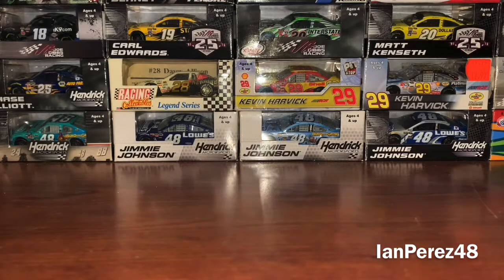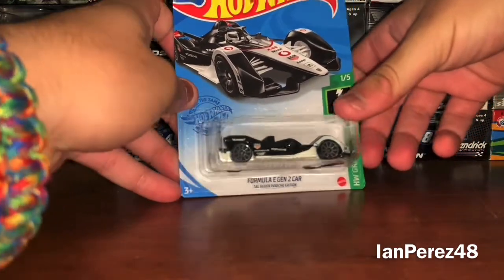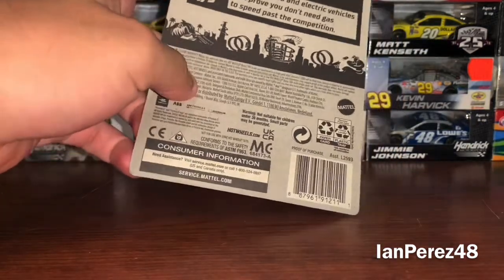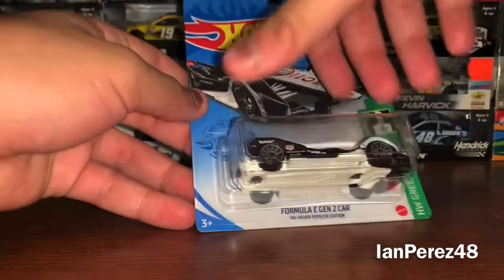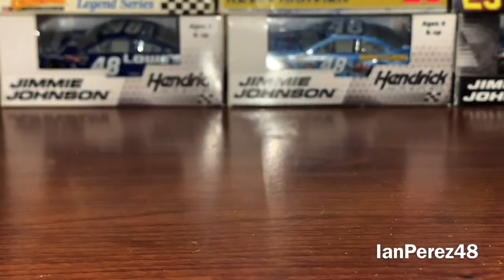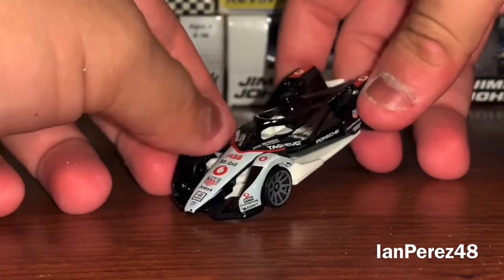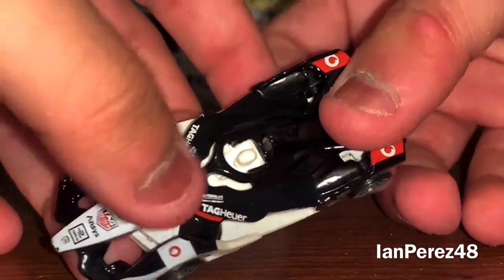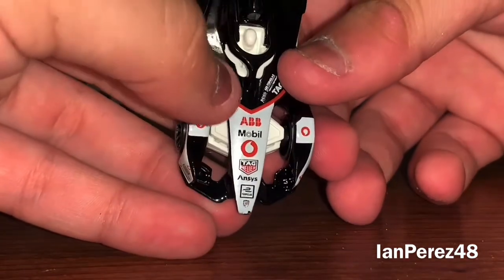2021 TAG Heuer Porsche Formula E Team! (Hot Wheels Formula E 1/64 Diecast Review!)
My 3rd EVER Formula E 1/64 diecast!

Videos I’ll make:
- Reactions
- Stop Motions
- PS4 Livestreams
- Racing Stories